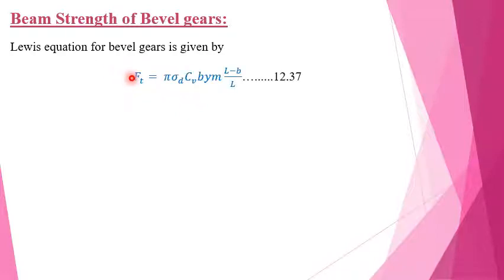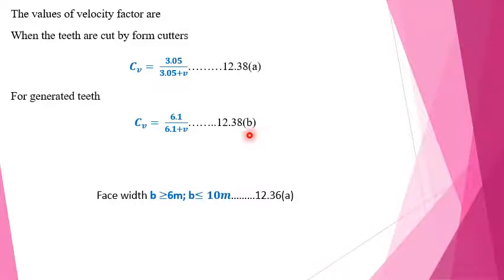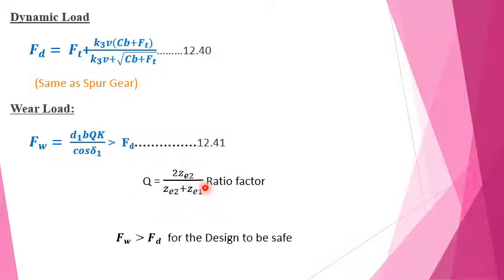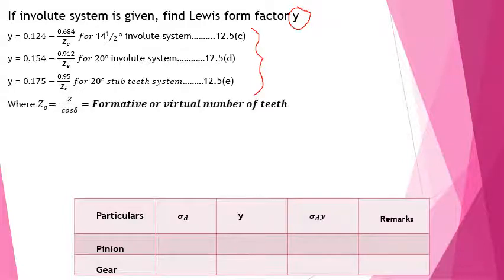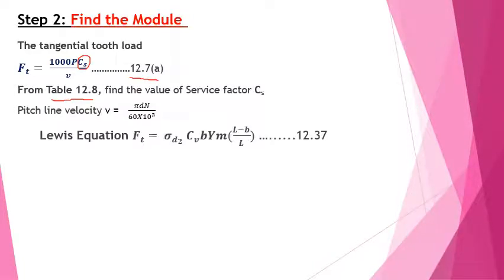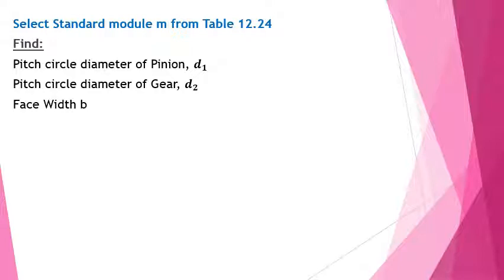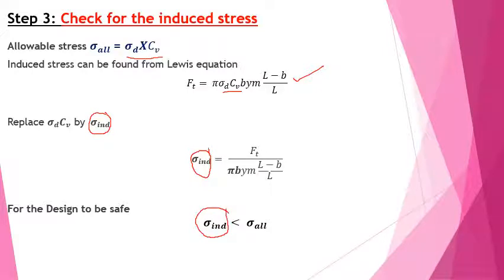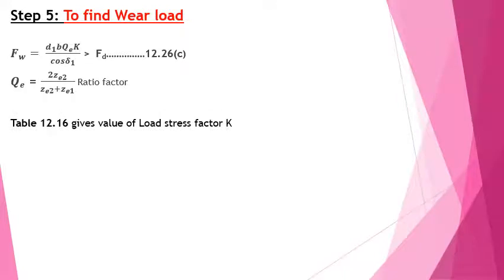VTU DME II 18ME62 M3 L2 Design of Bevel and worm Gears Design Procedure for Bevel gears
Title: DME-II 18ME62 M3 L2 Design of Bevel and Worm Gears: Design Procedure for Bevel gears
In this Video, Design Procedure for Bevel gears is explained
Name of the Staff: Sandesh Kamath
Department: Mechanical Engineering
Semester: 6th Semester